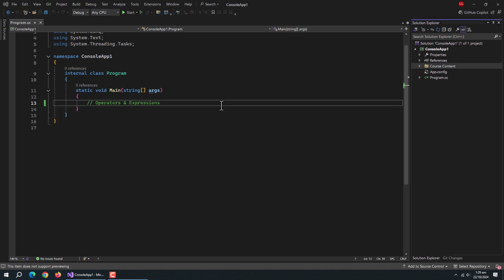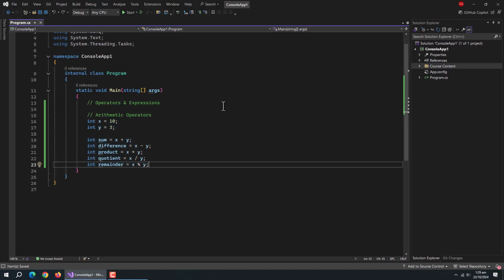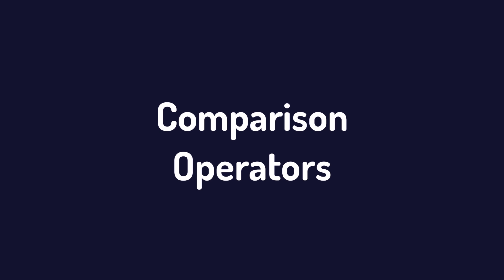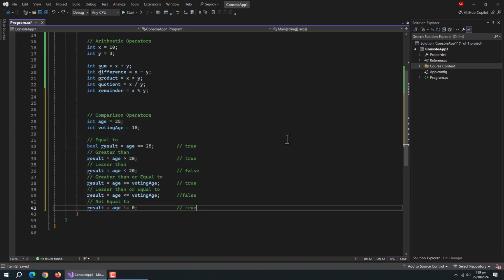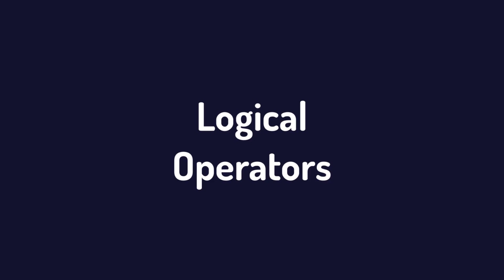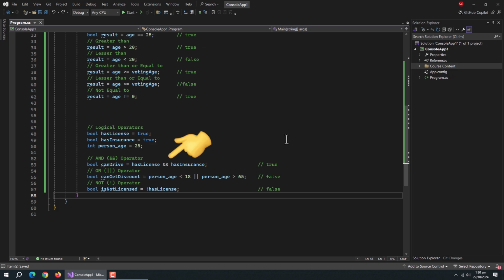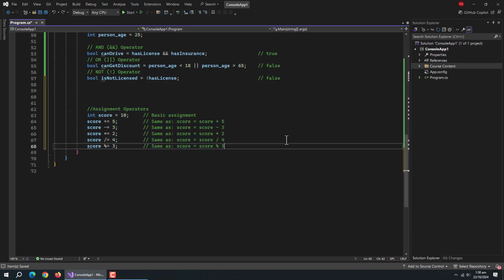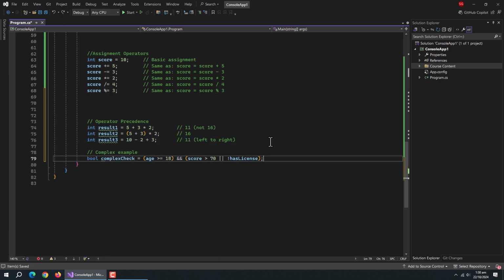04 - Operators & Expressions In C# | C# Crash Course For Beginners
In this video, we'll talk about operators and expression in c# in details.

1. Create Custom Login, Registration, Email Verify And Forgot Password Pages In Asp.Net Core MVC App
3.  Create Role Based User Management App In Flutter With Asp.Net Core Web API as Backend From Scratch